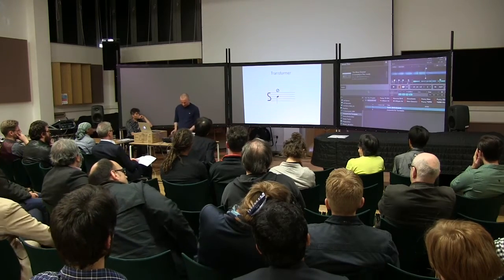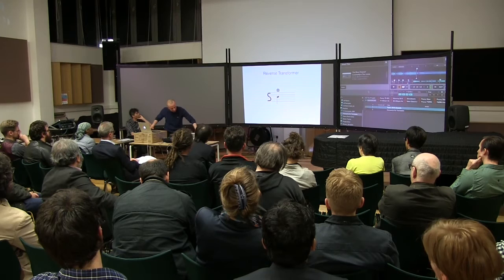Theory of Motions @TENOR 2016 in Cambridge/UK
Presentation of my thesis in Cambridge on 28 may 2016 together with Kjetil Falkenberg Hansen who presented his research on scratching.